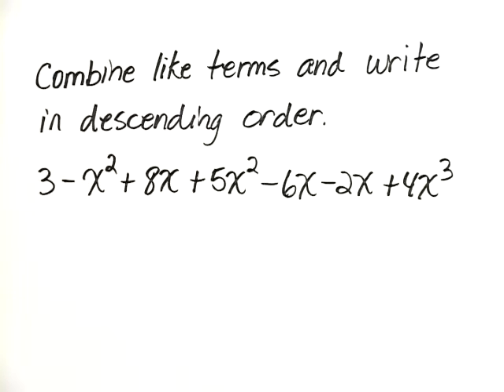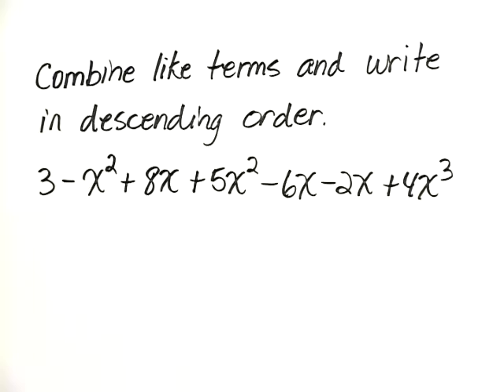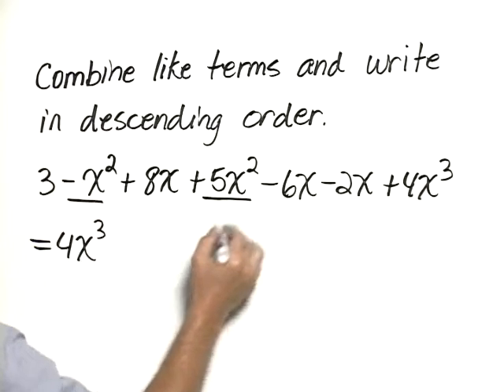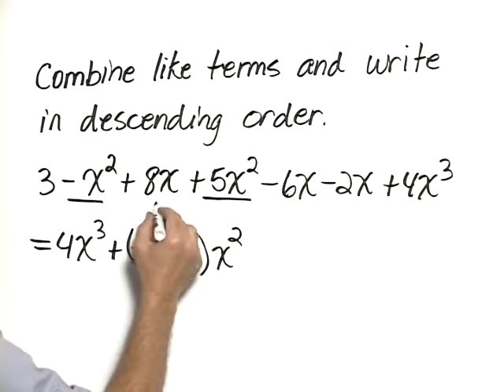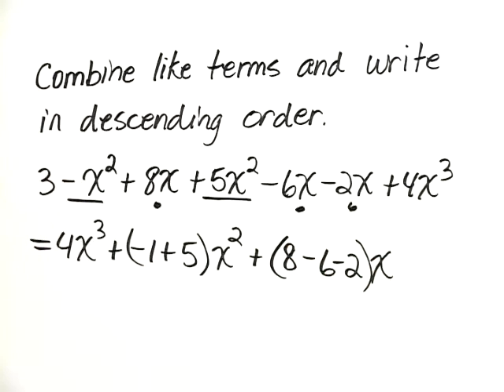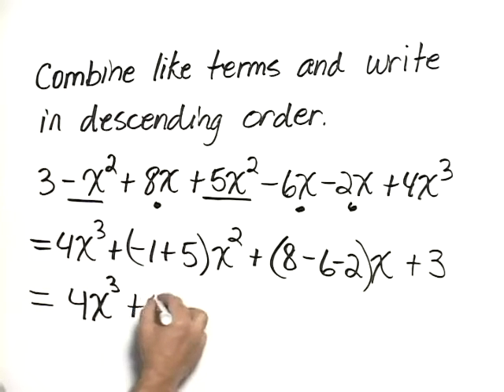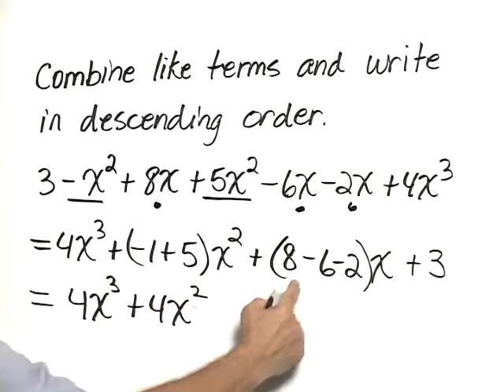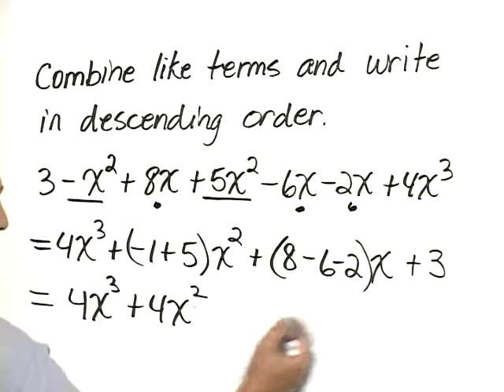Bittinger Elementary Algebra 10e Ch. 4 Ex. 24